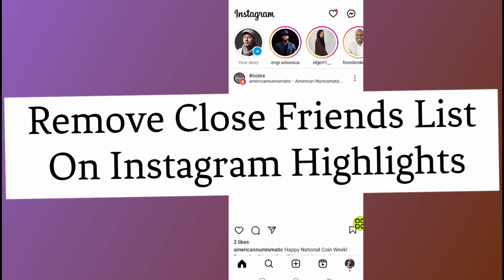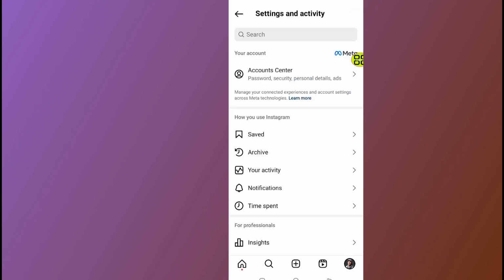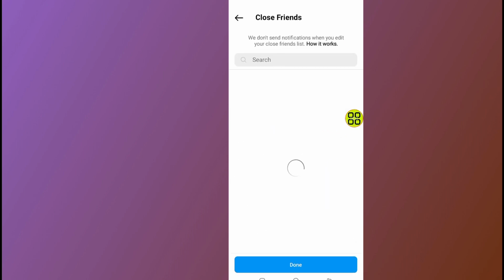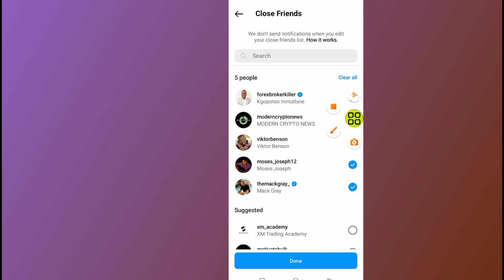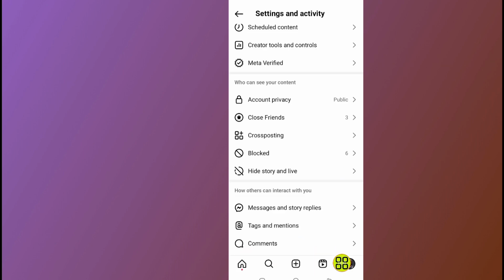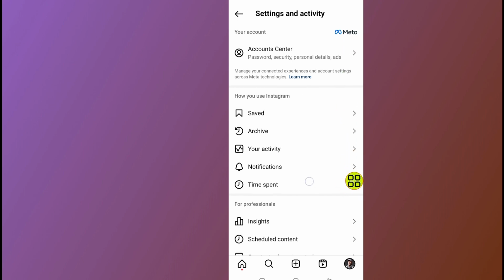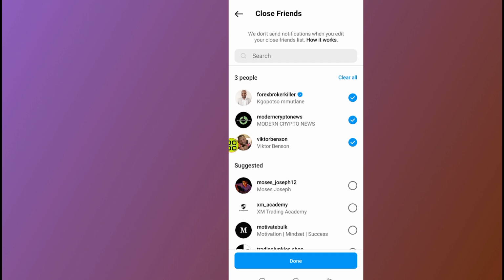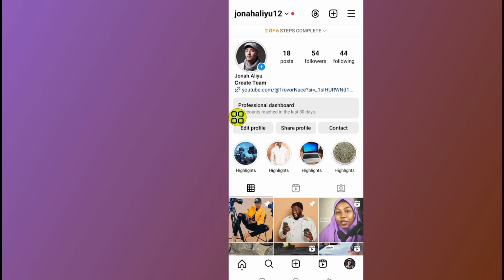How To Remove Close Friends List On Instagram Highlights | Delete close friends from highlights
how to remove close friends list on instagram highlights in a few simple steps. If you are looking for a video about how to delete close friends list from instagram highlights, here it is! In this video I will show you how to clear close friends list on instagram highlights. Be sure to watch the video to the very end.